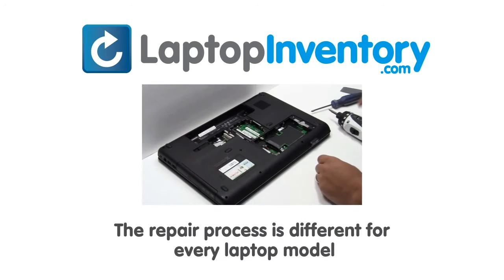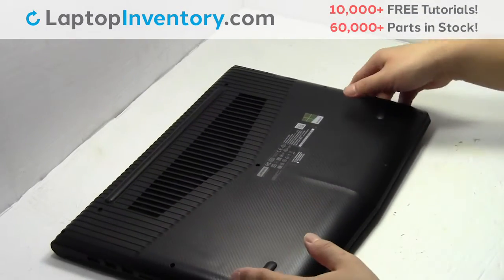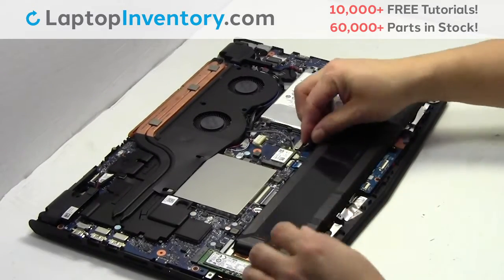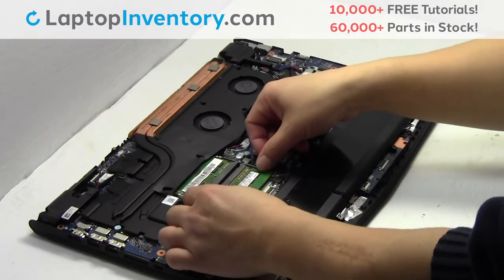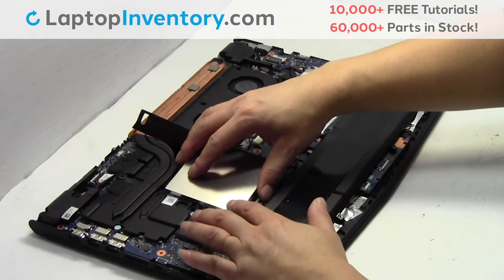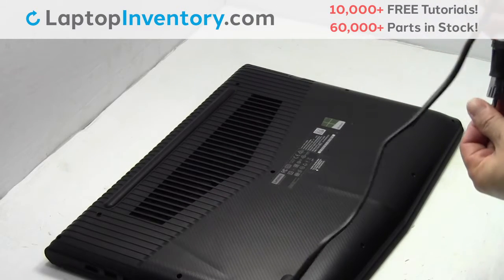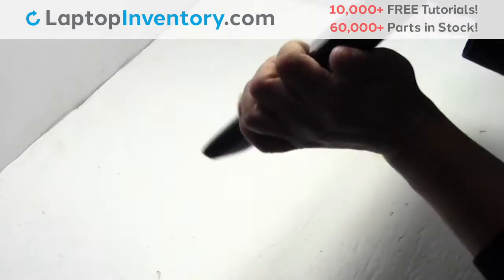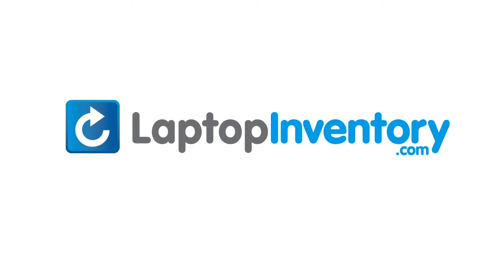RAM Replacement Lenovo Legion Y520. Fix, Install, Repair Y720 80WK001JUS